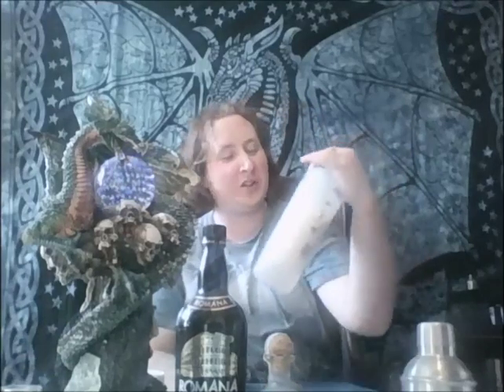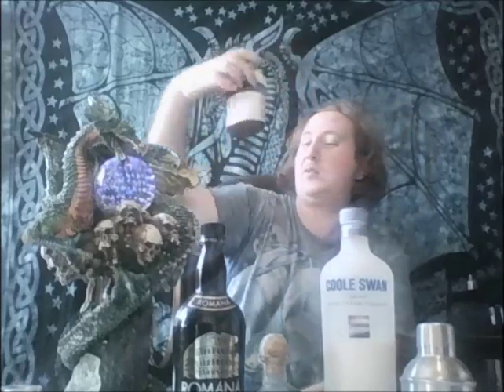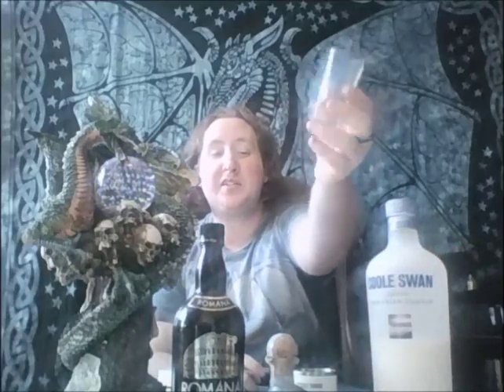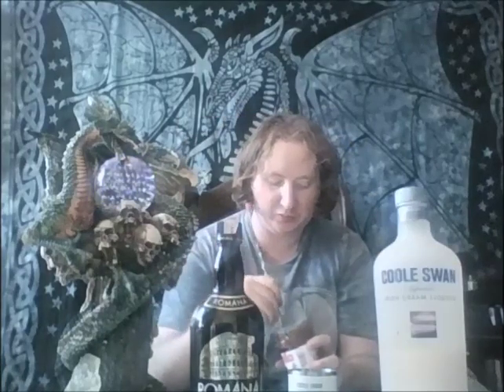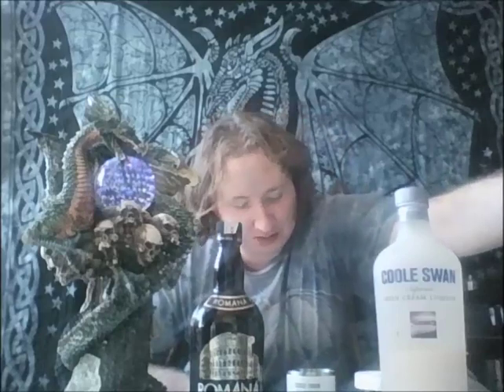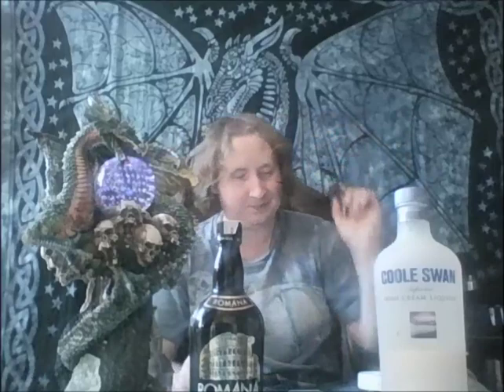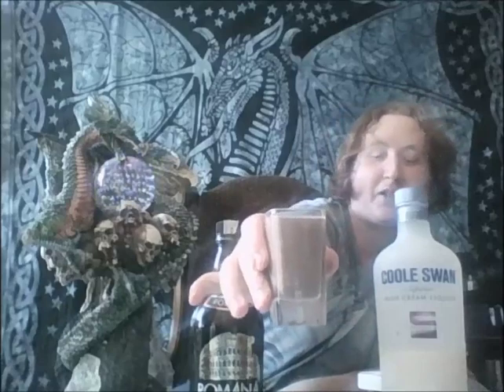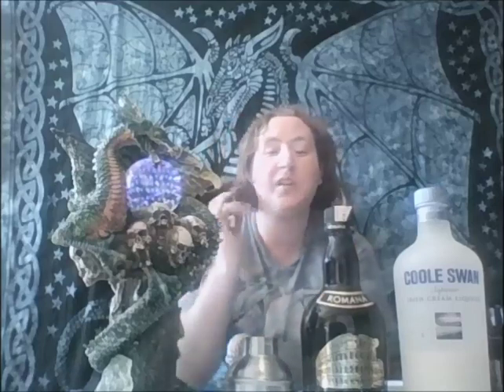Liquid Glosette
Liquid Glosette, a Candy that is well known in Canada, and I believe is exclusice to Canada. That come in either peanut, almond or raisin. All three covered in chocolate. I attempt to recreate the raisin flavor in liquid form. To which I believe I did with success. Perfect as a shot or a cocktail. Good dessert drink as well.

Intro is Rebirthing by Skillet
Outro is The Cross by Samael

Recipe
1/2 oz Coole Swan
1/4 oz Black Sambuca
1/4 oz Coffee Liqueur
1 teaspoon Nutella.

Buy stuff.

Shot Glasses and other cool shooter glasses such as the Hourglass, leaning shot glass, and tiki shot glasses.

Ice trays, ice bins etc Ice Galore. Everything to make the best ice ever.